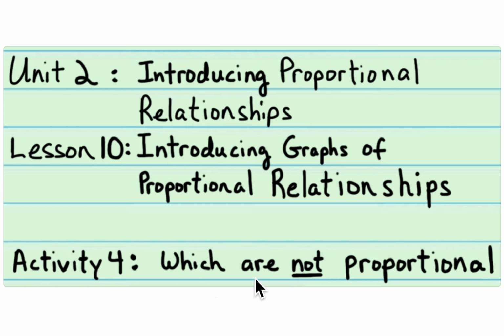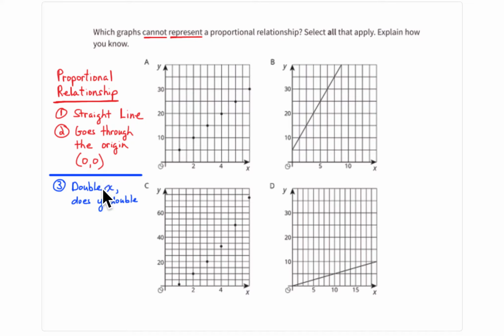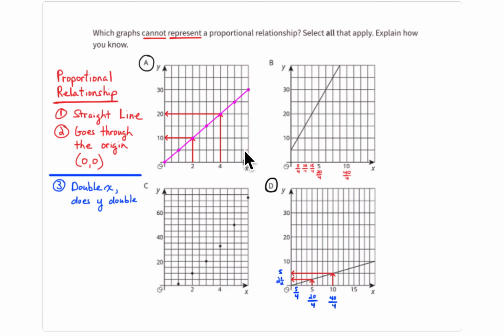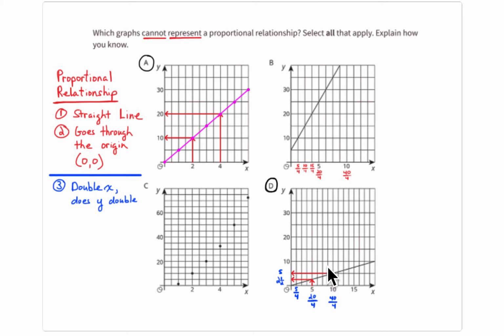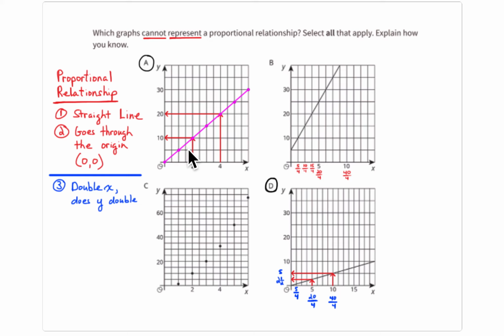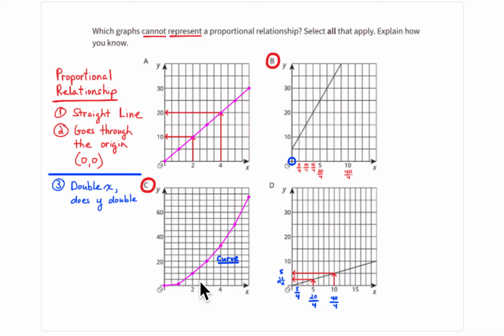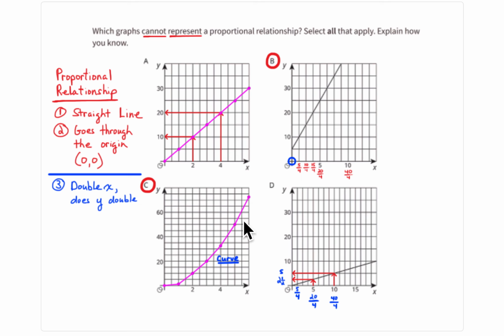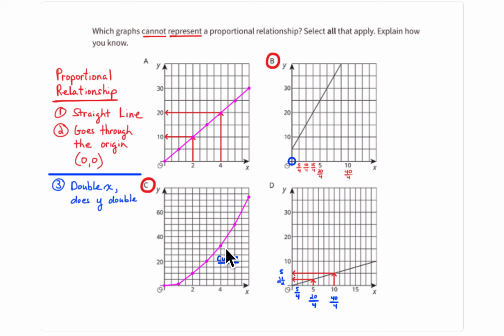7th Grade Illustrative Mathematics: Gr. 7; U2; Lesson 10-4: Which are not Proportional?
Illustrative Mathematics
Unit 2: Introducing Proportional Relationships
Lesson 10: Introducing Graphs of Proportional Relationships
Activity 4: Which are not Proportional?